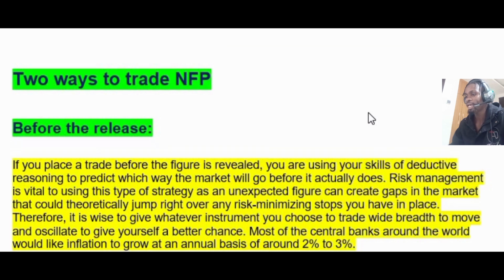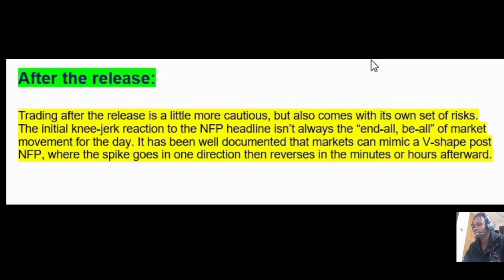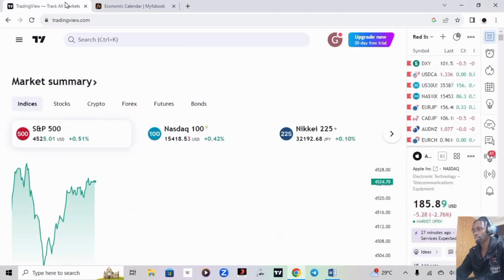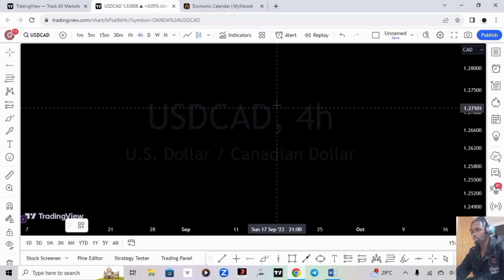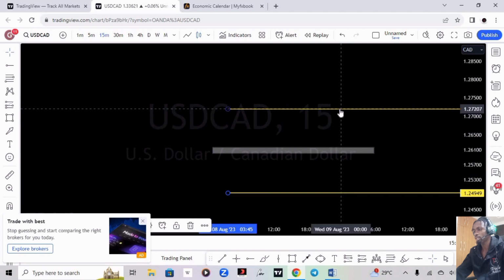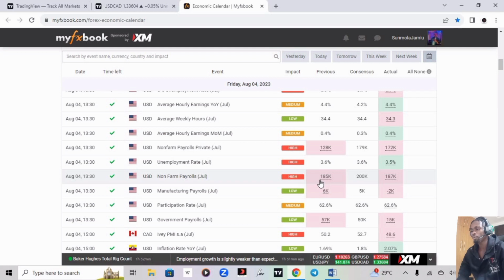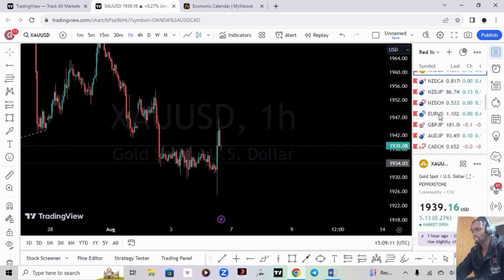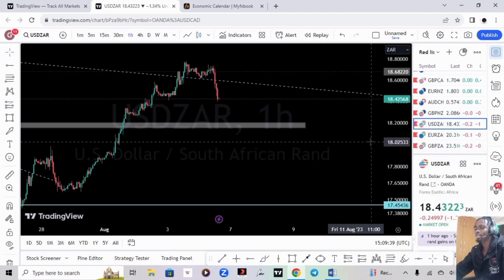HOW TO TRADE NFP |MUST WATCH| ®®©©™ SUBSCRIBE FOR MORE